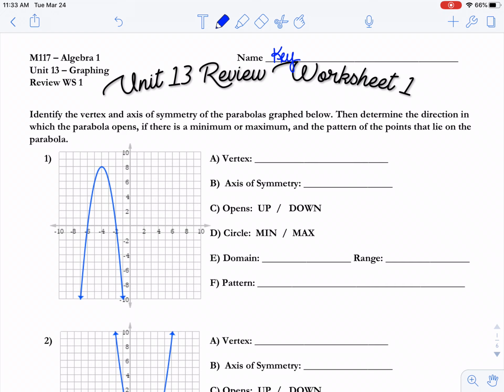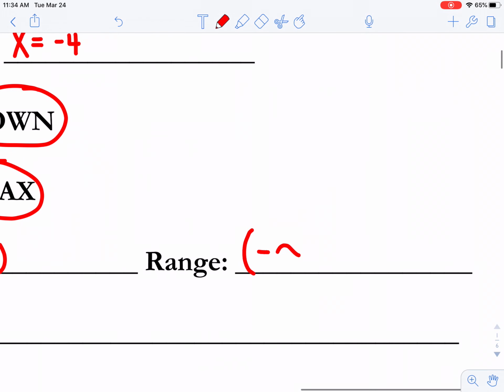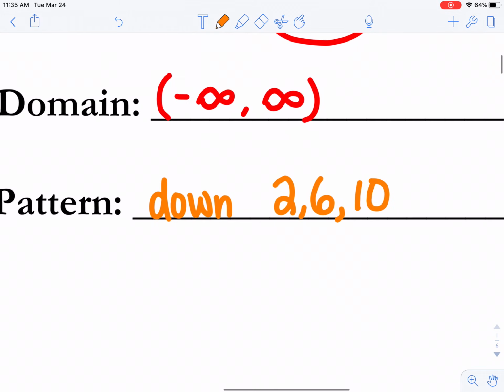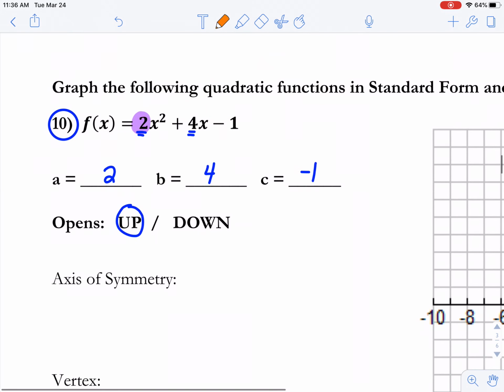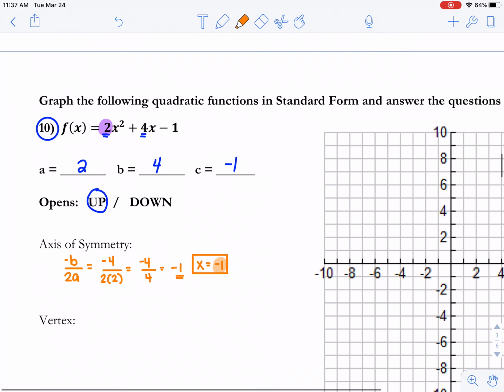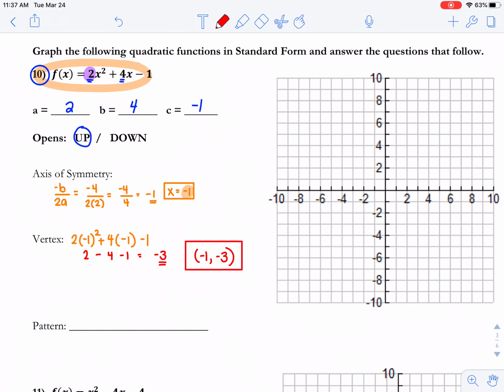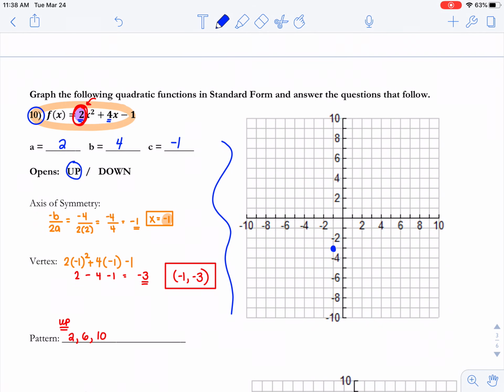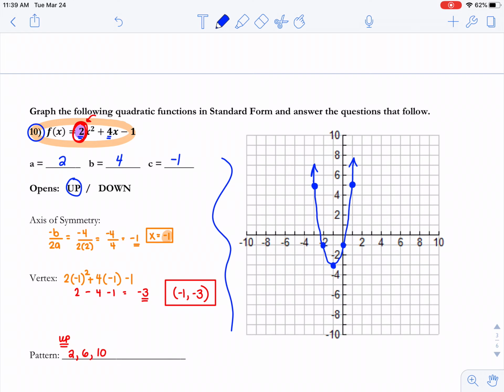M117 Unit 13 Graphing Example